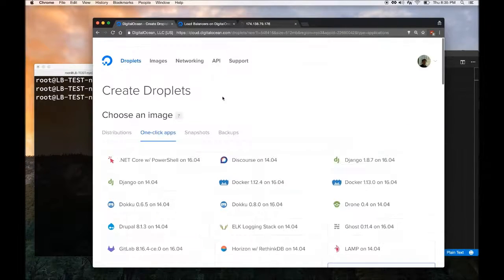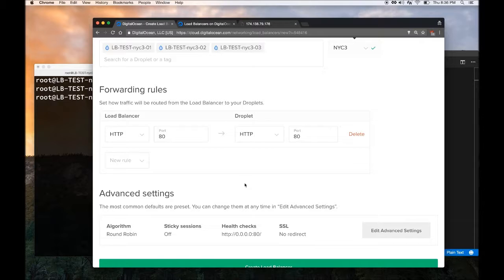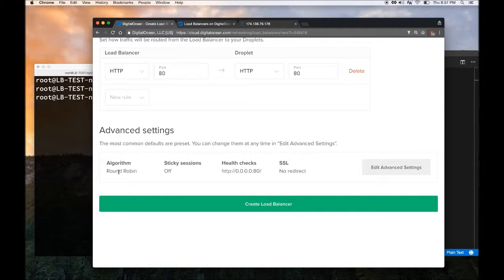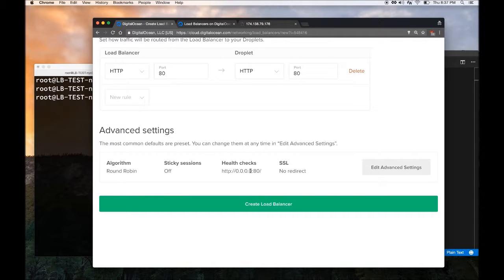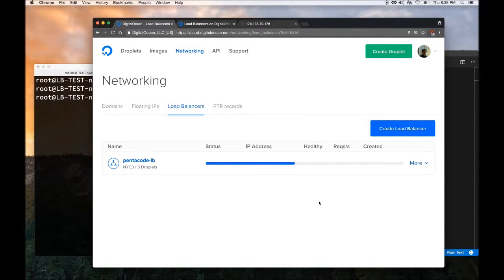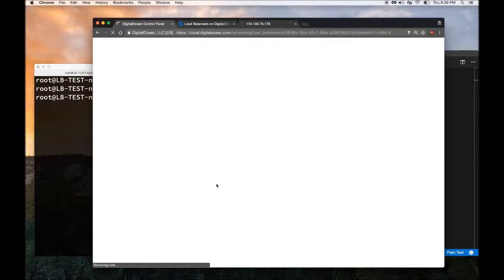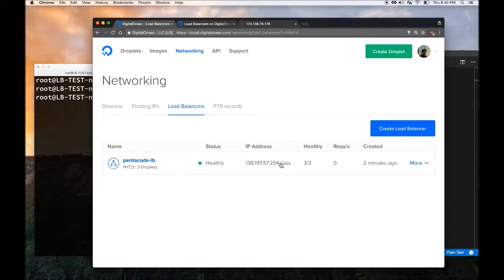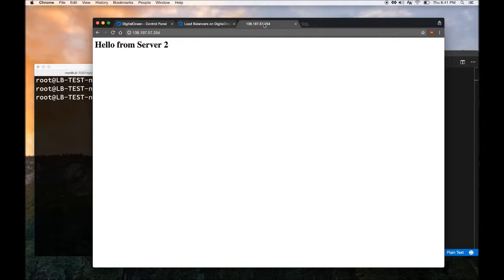Digital Ocean Load Balancers: A Practical Tutorial (2/2)